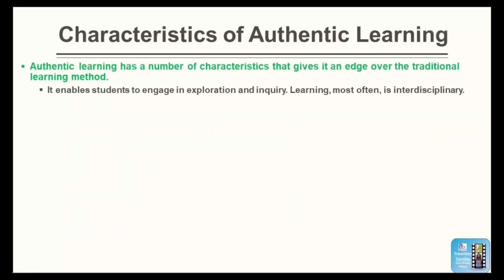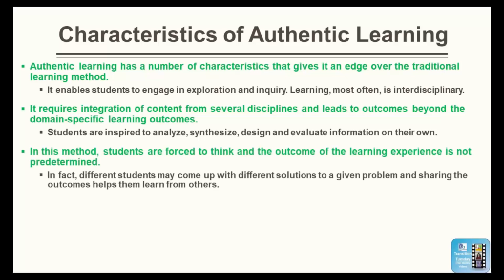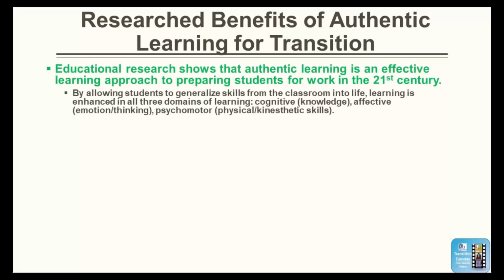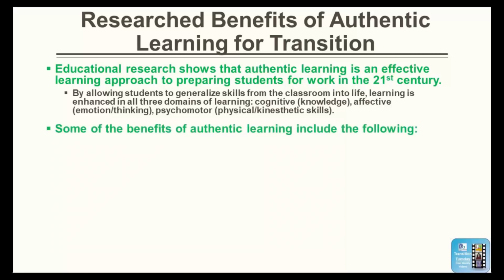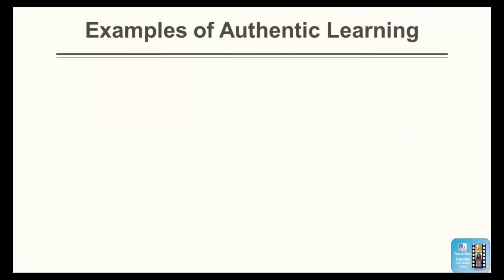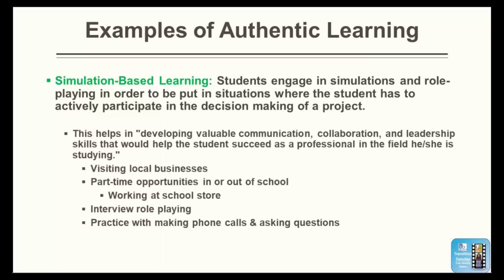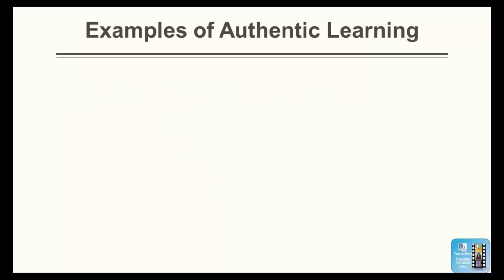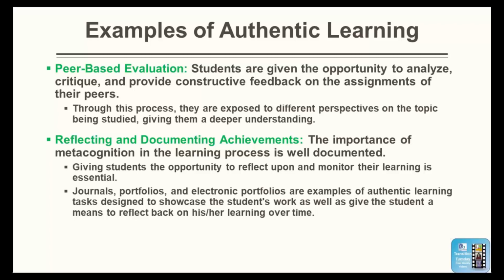Authentic Learning Episode 89 of Transition Tuesday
If you’d like to receive our Episode 89 bonus resources on authentic learning, click this

Authentic learning is defined as a constructivist approach that allows students to explore, discuss, and construct concepts in contexts that involve real-world problems and projects that are relevant to students.  There are several characteristics that make authentic learning advantageous over traditional learning methods, which include:

• In enables students to engage in explorations and inquire and is often interdisciplinary
• Students are guided to analyze, synthesize, design, and evaluate information on their own
• Students develop flexibility to work across cultural and disciplinary boundaries
• Focuses on long-term learning outcomes
• Learning is closely connected to the world beyond the walls of the classroom
• Students begin with a question or problem (that is not constricting) and allows students to construct their own response and inquiry
• Students produce a product that can be shared with an audience outside the classroom

Authentic learning is student driven with tutors, peers, teachers, parents, and outside experts all assisting and coaching in the learning process.  Authentic learning also provides students with the opportunity to examine the problem from different perspectives instead of one single correct answer.

Some of the benefits of authentic learning include:

• Students are more motivated and more likely to be interested in what they are learning because it applies to their lives outside of the classroom
• Students are better prepared to succeed in education, careers, and life in general
• Students have opportunities to collaborate and practice problem solving and professional skills that will help the in life
• Students practice higher-order thinking skills

Examples of different types of authentic learning include:

• Simulation-based learning where students engage in simulations and role-playing so they are actively engaged in the decision making of the project.  This can include things like working in a school store, interview role playing, and visiting local businesses.
• Peer based evaluations where students are given opportunities to have their work critiqued and receive constructive criticism from peers while also having the same opportunity to provide feedback for their peers.
• Reflecting and documenting achievements involves metacognition where students use journals, portfolios, or electronic portfolios to showcase their work as well as providing a student with opportunities to reflect back on their learning over time.
• Student created media focuses on using technologies to build websites, create videos, and use technologies to progress through a media project.
• Inquiry-based learning involves students identifying and researching issues and using questions to develop their knowledge or solutions.

As part of each episode of Transition Tuesday, we provide additional tips, teacher tools, and resources related to the topics we cover.  For this week’s bonus, we are providing a PDF with several resources to help you get started with an authentic learning project with your students, which can be accessed by clicking this

We hope you enjoyed this episode and that the information we shared to help your students with authentic learning strategies.